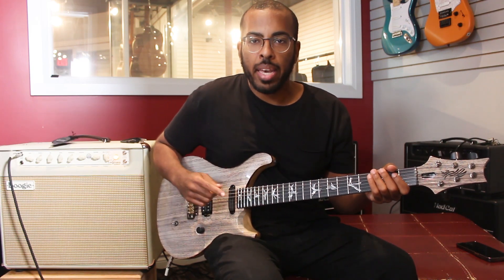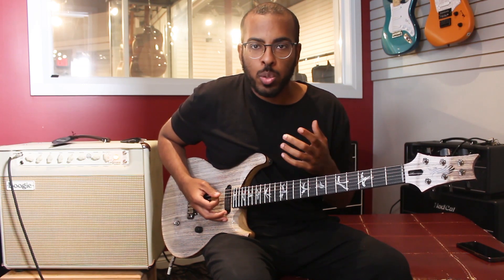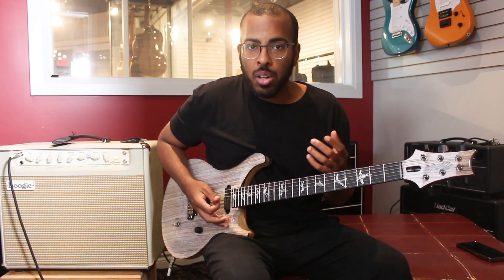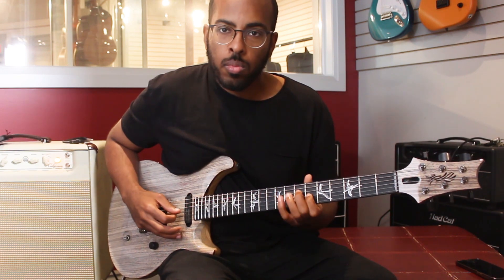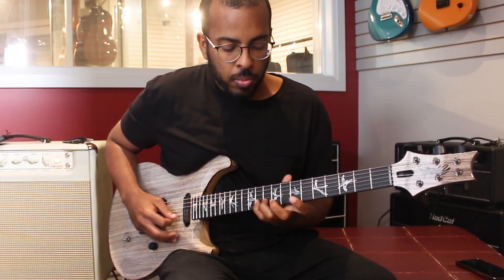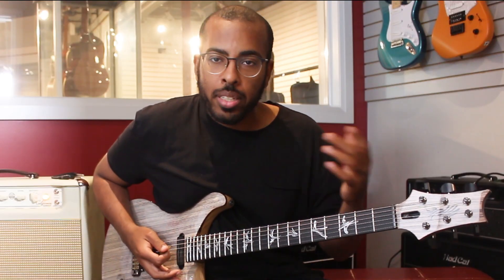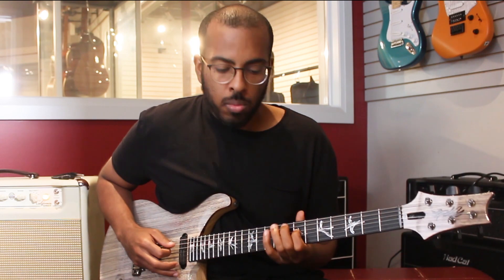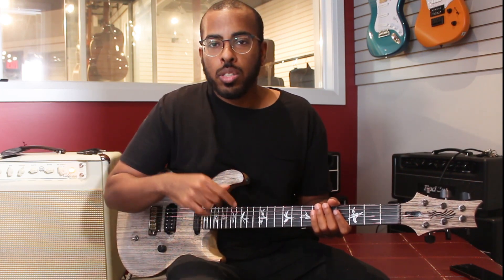How to Make Any Scale on Guitar Sound BLUESIER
Here is a guitar lesson on how to make any scale on guitar sound bluesier.
This is something you can try when improvising on guitar.

Book a private lesson with me if you'd like to go more in depth!

Sign up to my website newsletter to stay up to date with everything i'm doing.

Transcript